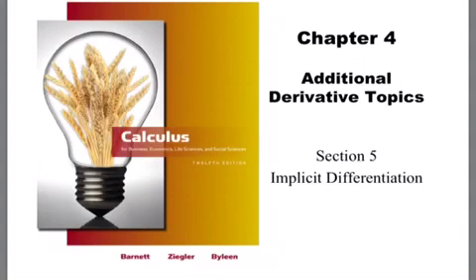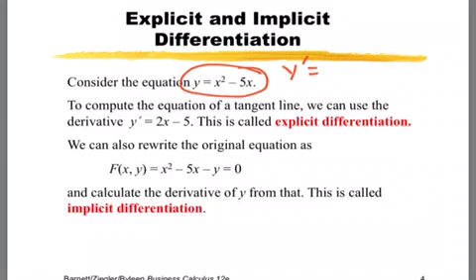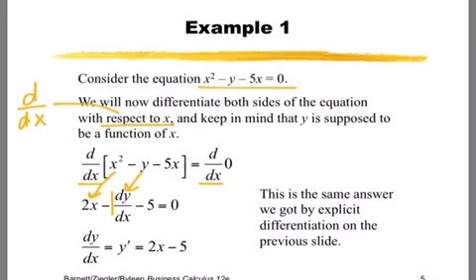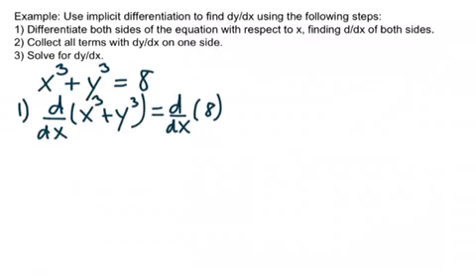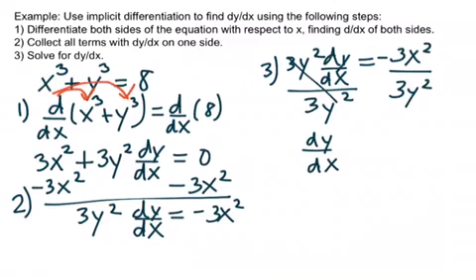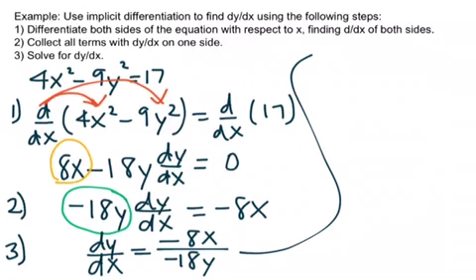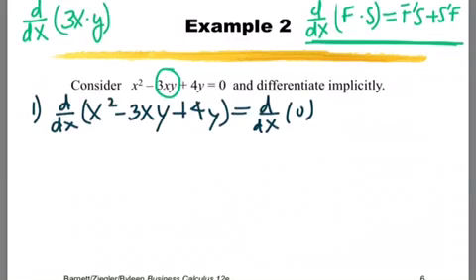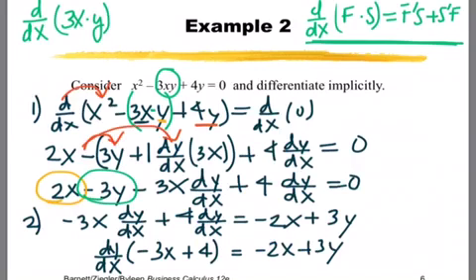4.5 Implicit Differentiation (Part 1)